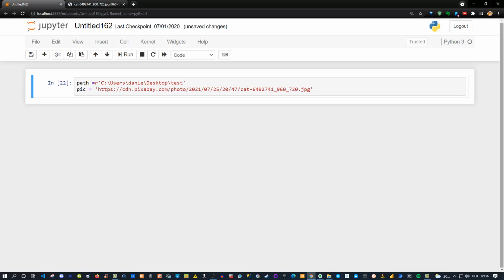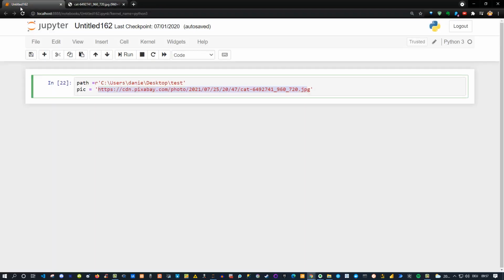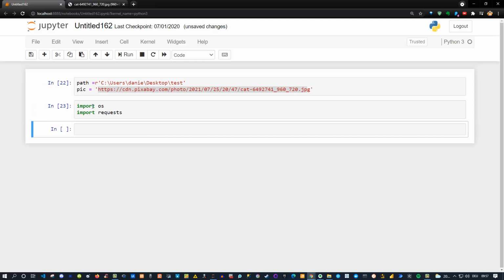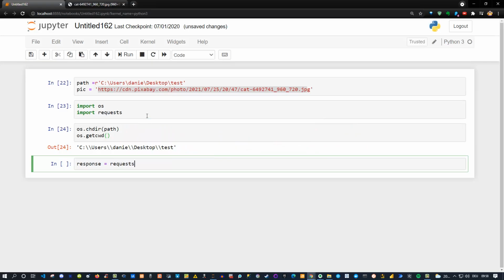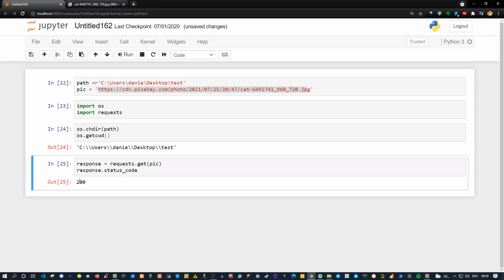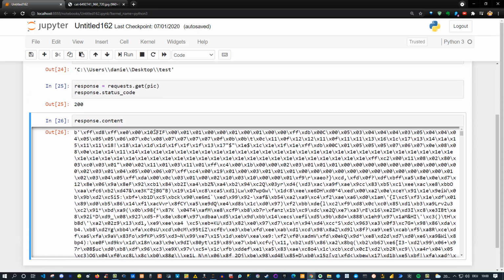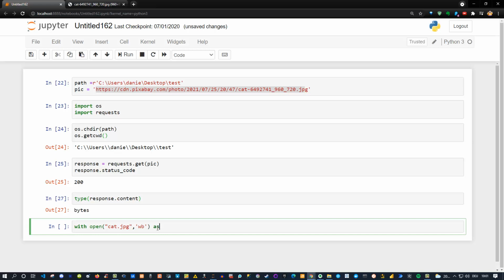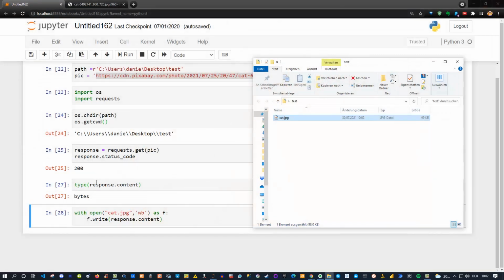How to download images with Python Step by Step tutorial for beginners